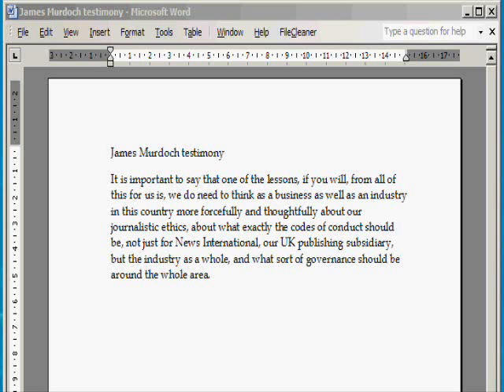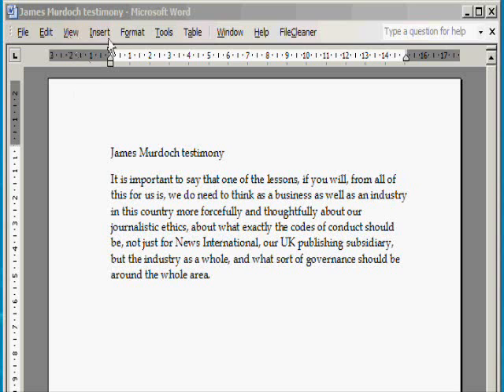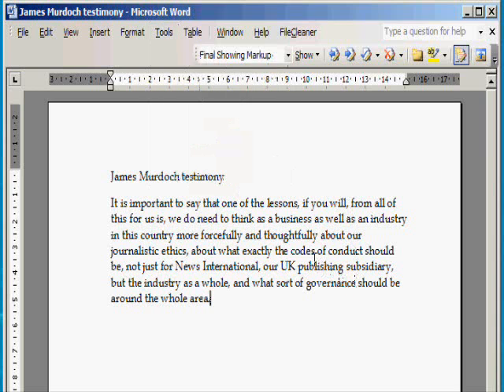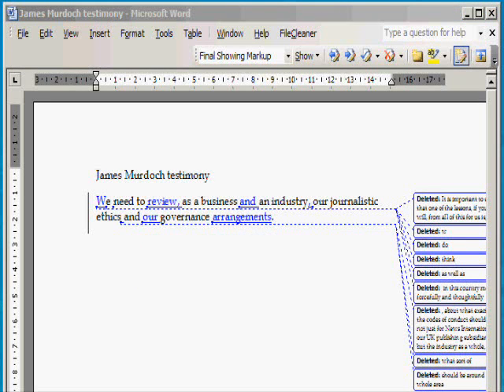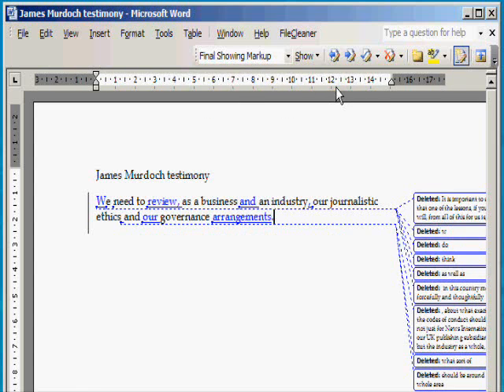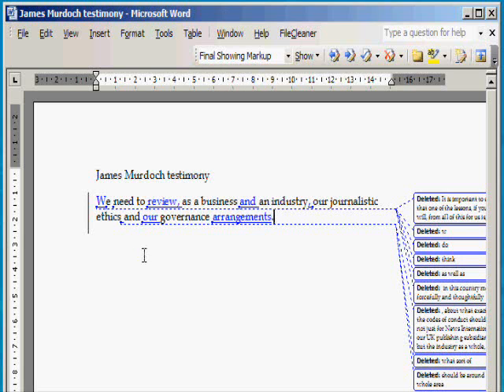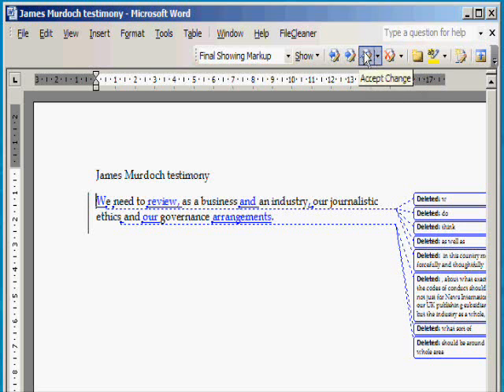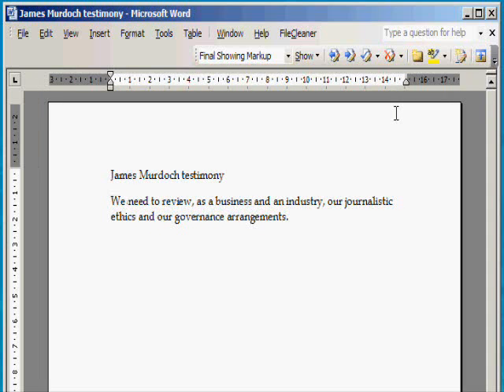Using Word Track Changes.wmv